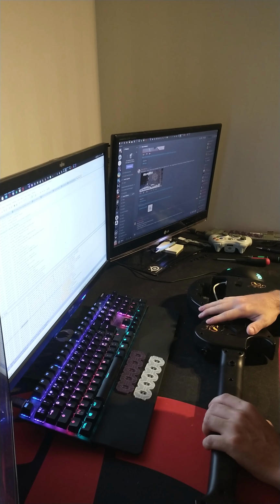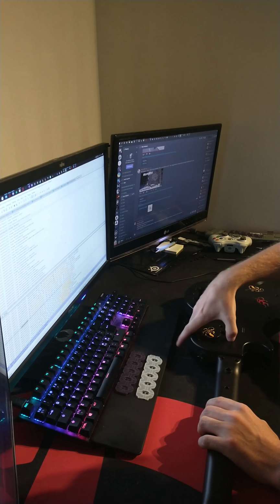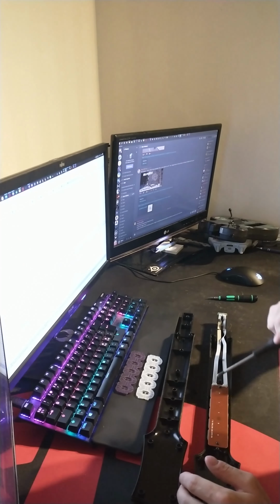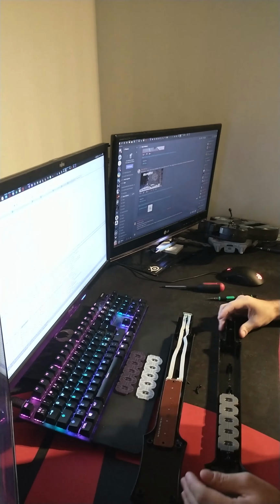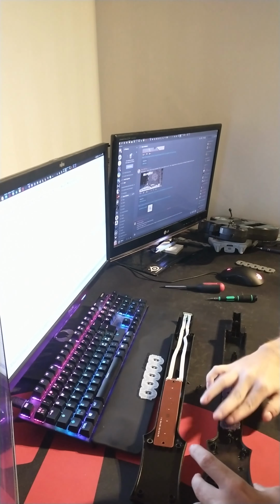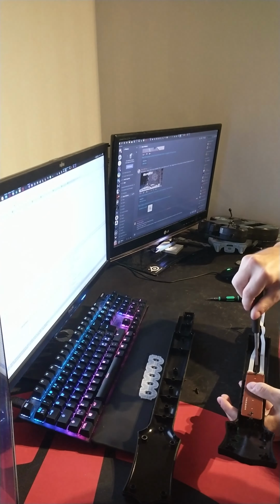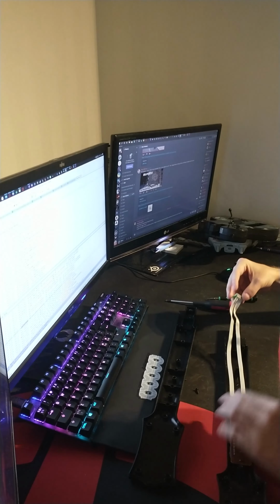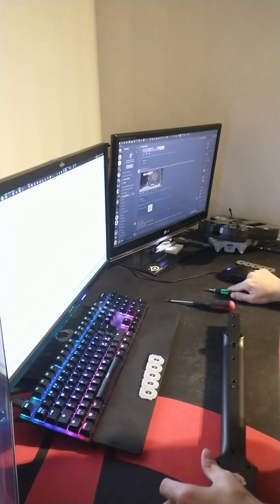How To Replace Guitar Hero Controller Silicone Fretpad + Where To Buy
Hope this can be of help to people, so we can save more old guitar controllers instead of throwing them away.

Tools required:
Torx T10 Screwdriver
Small Phillips-Head Screwdriver

/GHFear | GamePalace